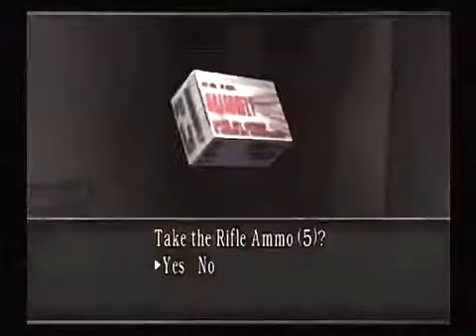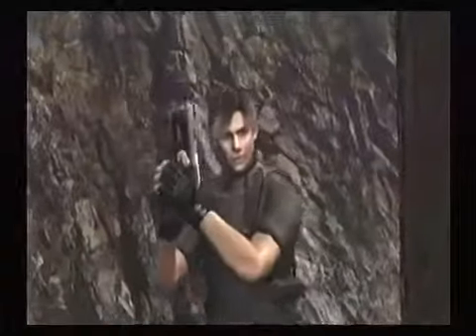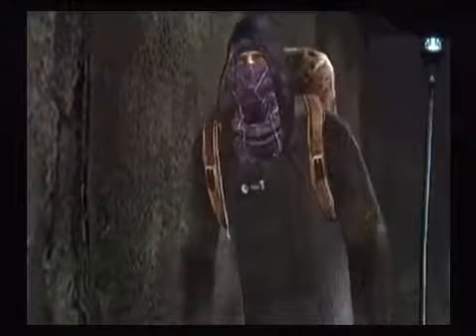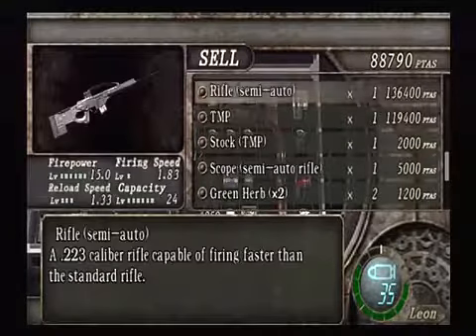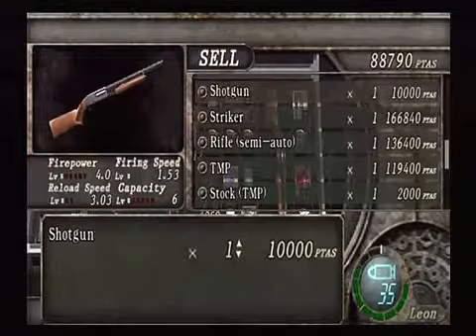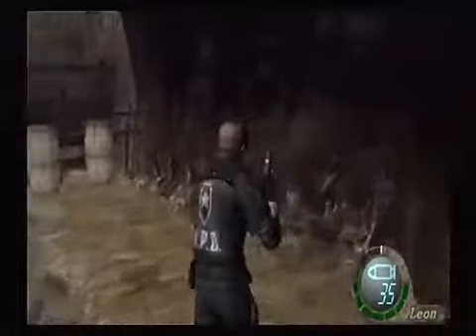Let's Play Resident Evil 4 pt 3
Originally uploaded to Youtube on December 31, 2014

I brightened the video a bit for this episode. It looks sexy.